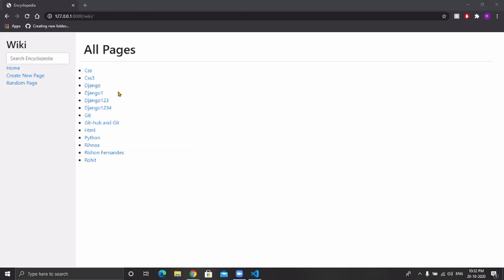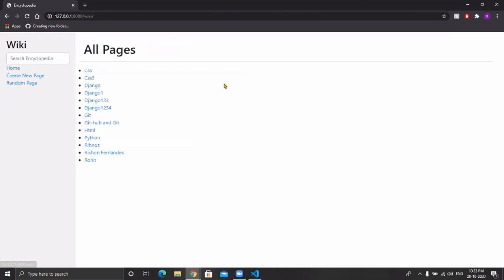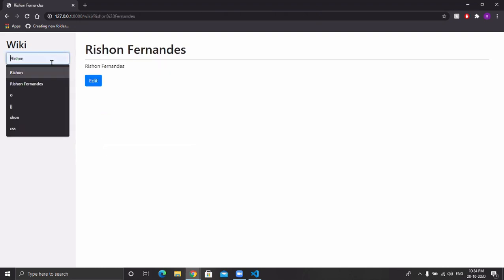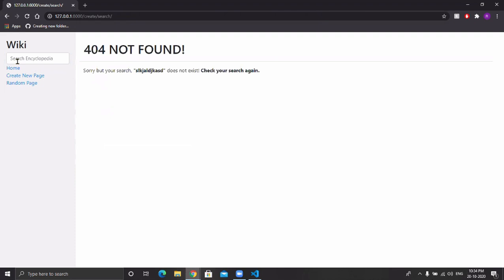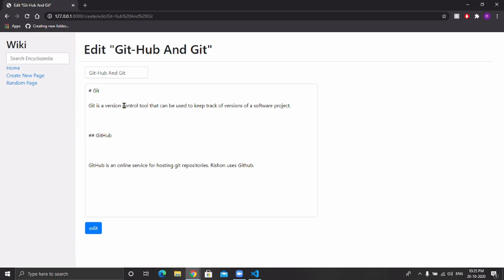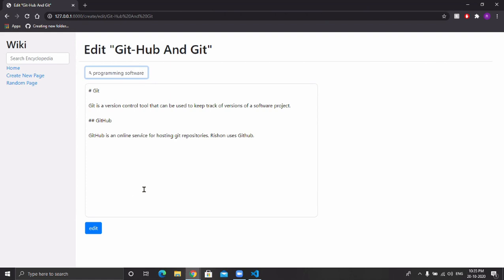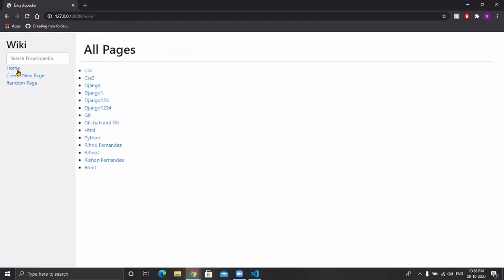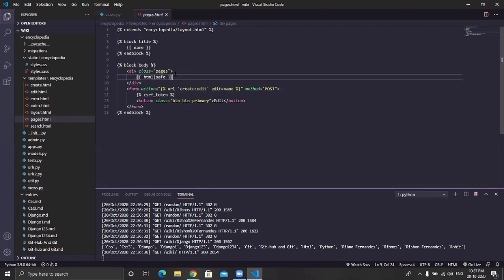Cs50w | Project 1 | Wiki Submission | Rishon Fernandes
Hey guys,

This is my project submission for cs50w project 1 wiki. Enjoy!

--Rishon Fernandes--